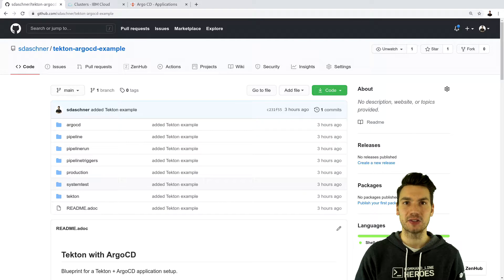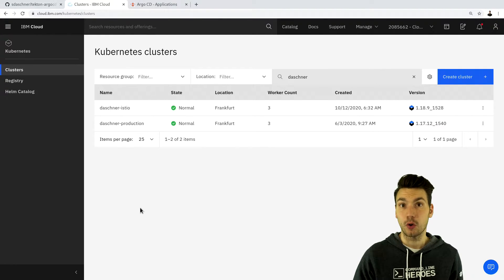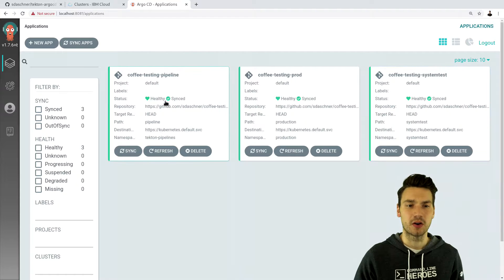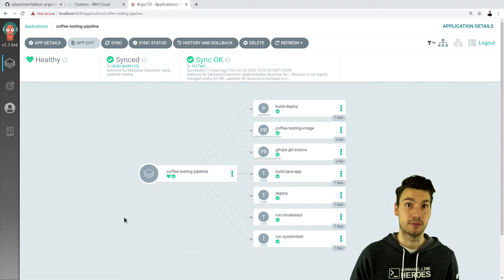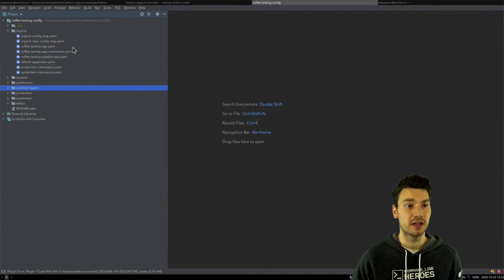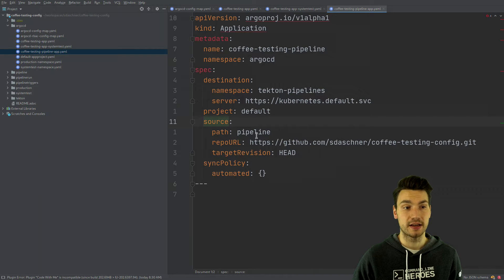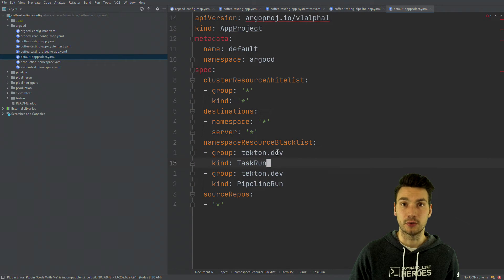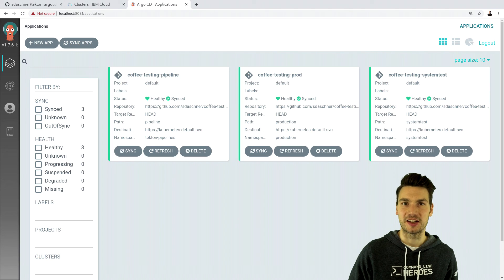3. ArgoCD introduction - CI/CD with Tekton & ArgoCD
In this video, we'll see an introduction to ArgoCD, how to install and configure it, and what the ArgoCD dashboard looks like.